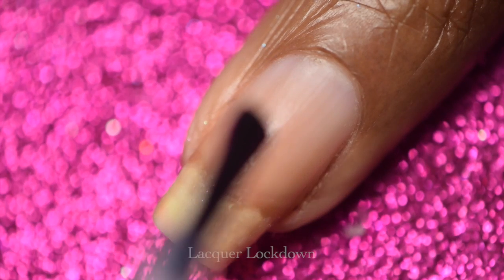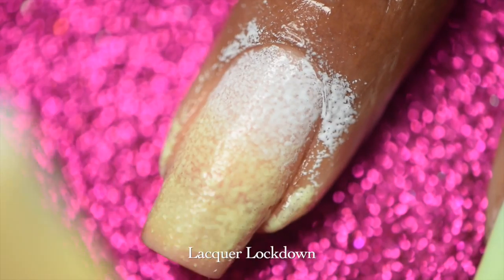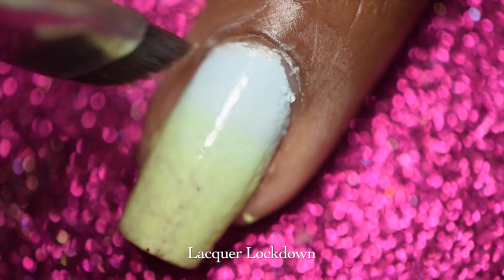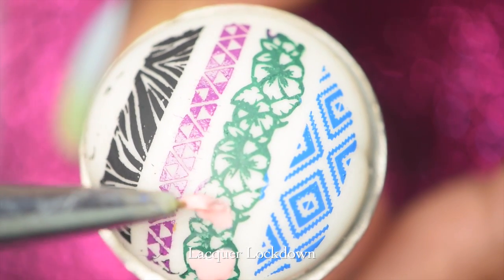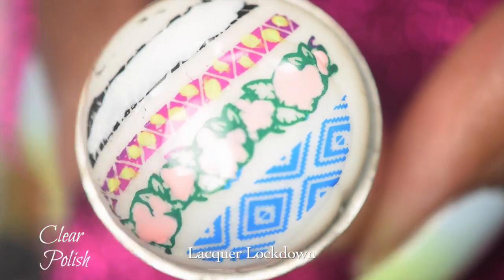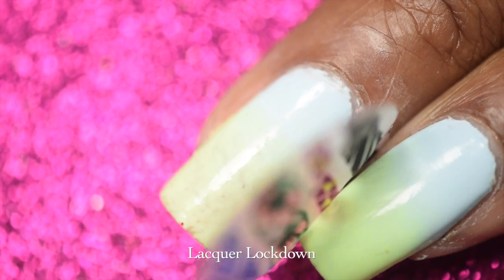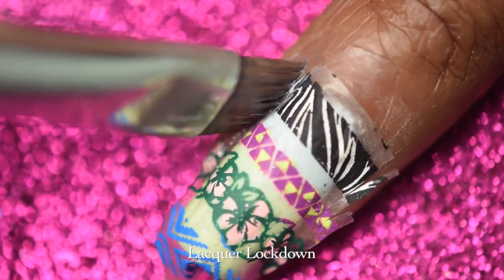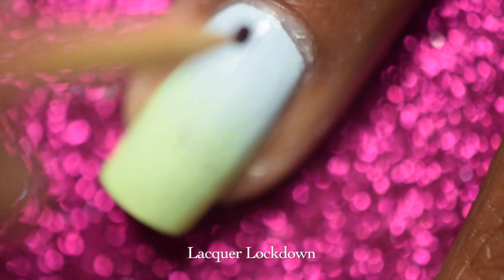Overlapping Tropical Nail Art (MoYou London)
OPEN ME

Gradient - Zoya Blue & Color Club Under The Black Light

❦ Keep up with all my nail art and discoveries ❦

❦ Not sure which plate will fit your nails?